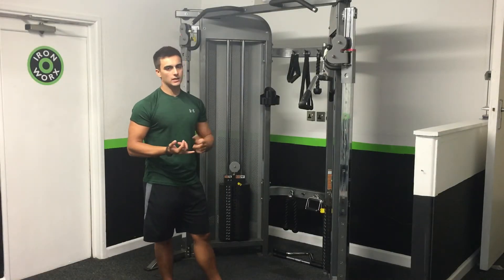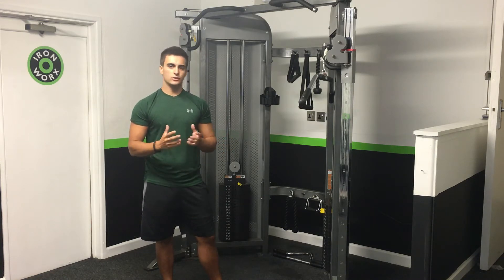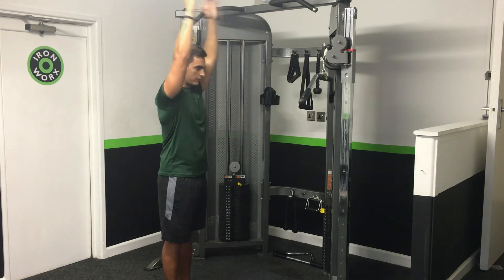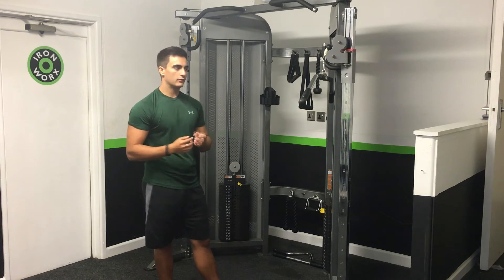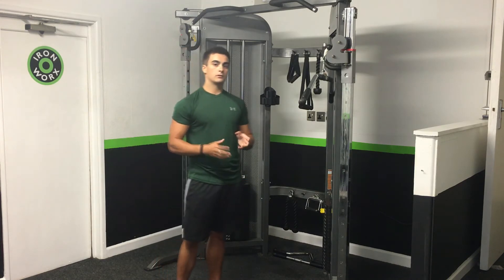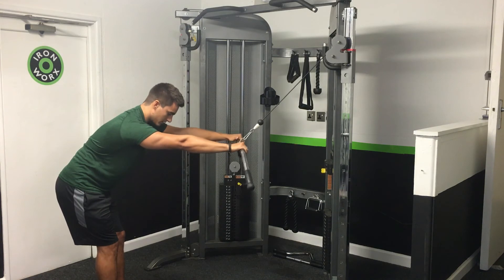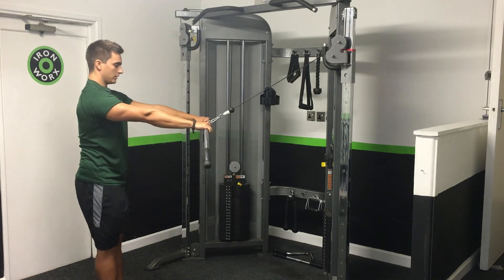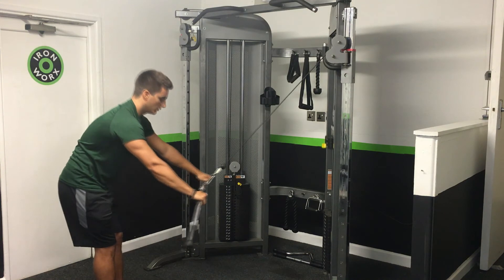Cable Pulldown Pullover - Back / Lat Exercise (TOP Lat/Back Exercise)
This video is intended as an example only, always see a doctor or physical therapist before participating in exercise and always exercise under qualified supervision if you're new or recovering from an injury.

With thanks to IFBB Ben Pakulski for teaching me many of the unique techniques and points discussed in this video.

With thanks to IronWorx Gym Westbury, UK for filming.